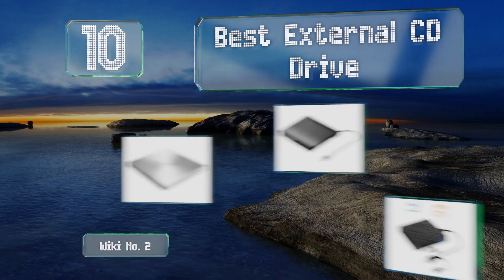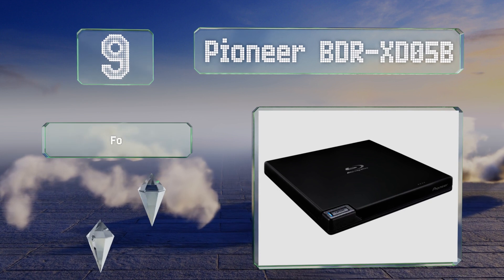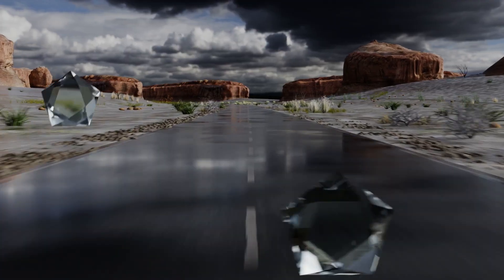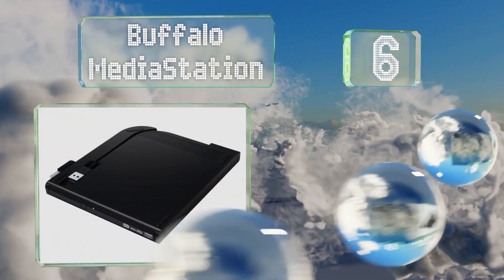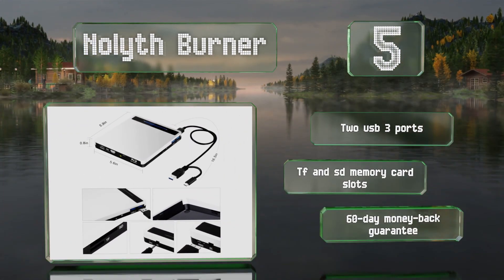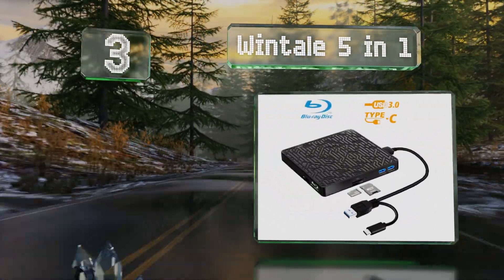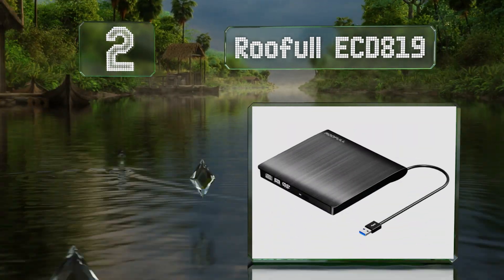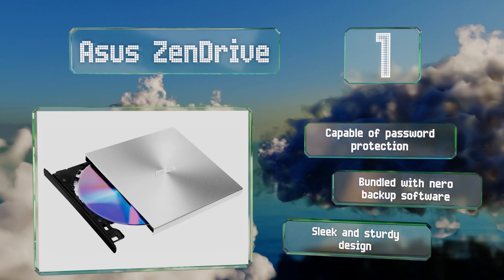10 Best External CD Drives 2020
Our complete review, including our selection for the year's best external cd drive, is exclusively available on Ezvid Wiki.

External cd drives included in this wiki include the pioneer bdr-xd05b, wintale 5 in 1, apple superdrive, buffalo mediastation, asus zendrive, nolyth burner, guamar black00, verbatim slimline, lg electronics ultra slim gp65n, and roofull ecd819.